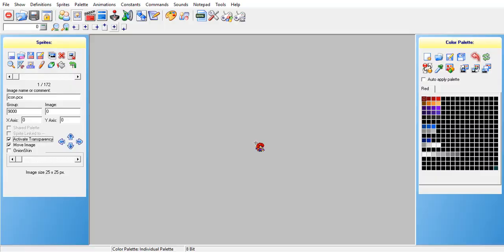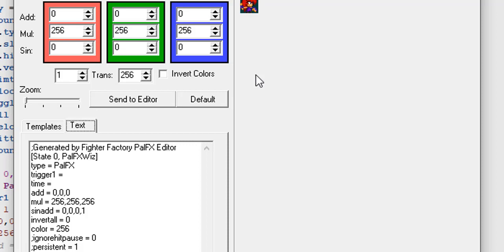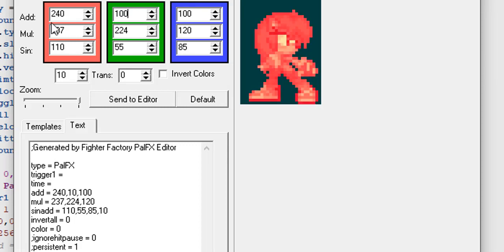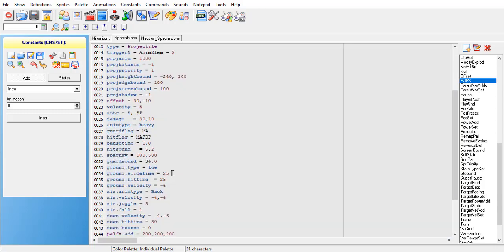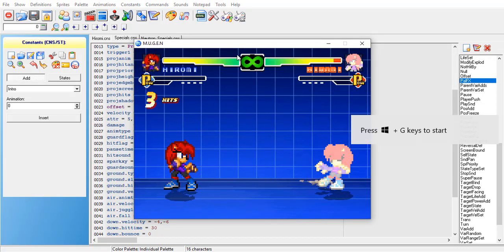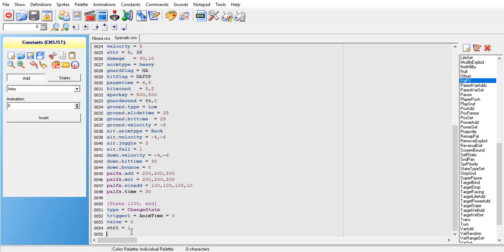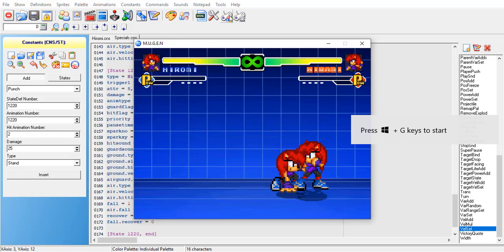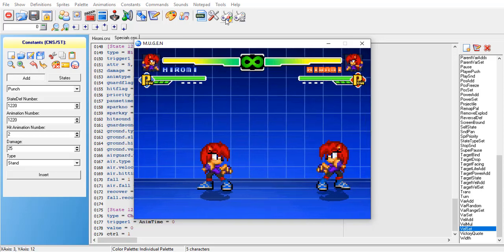mugen tutorials 7: Specials and Combo part 1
We're moving into learning Combos and Specials the basics at most.